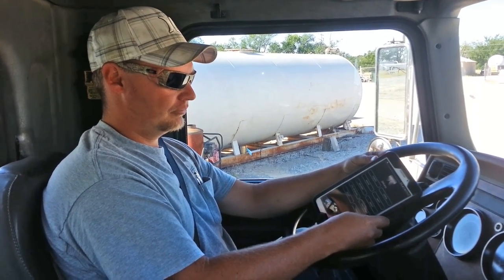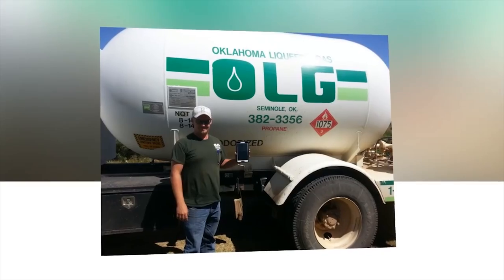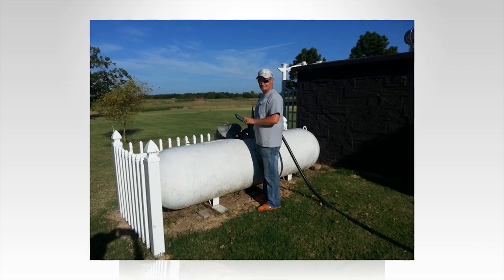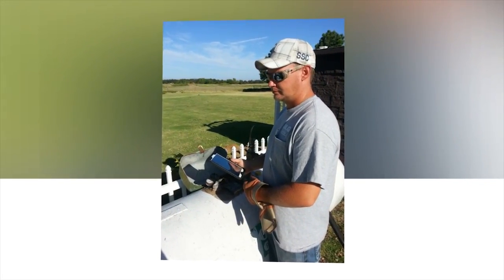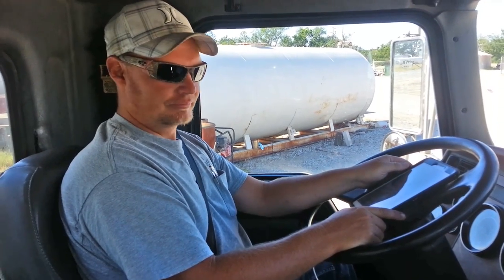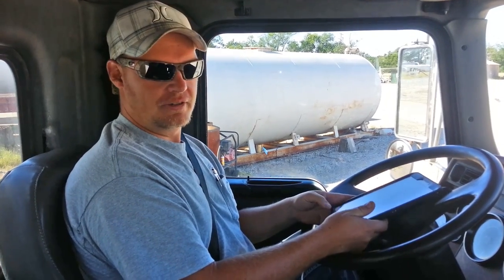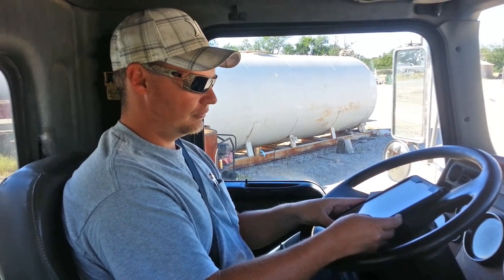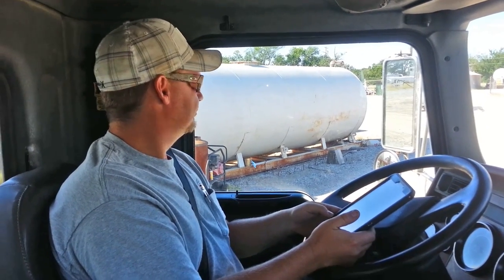Propane Delivery Driver - Its Easy to Learn Digital Dispatcher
After testing multiple "in-cab computers" propane delivery company discovers one that is easier to use, more reliable, does many more functions not available the alternatives they tried.  Unlike the others their drivers like this one, it saves the office staff time and helps the company improve profits.